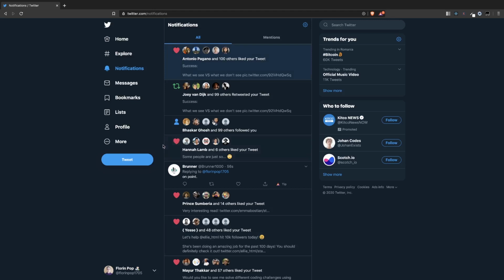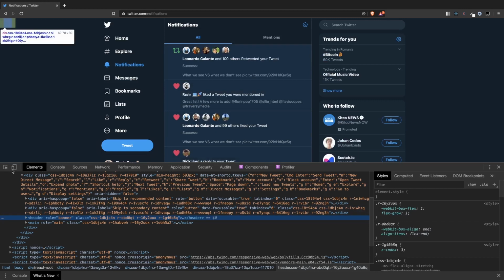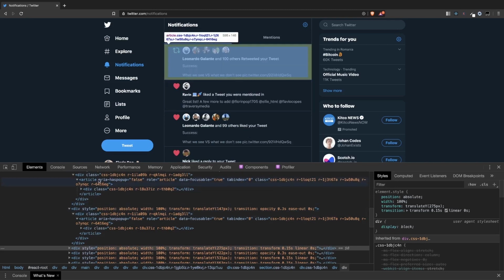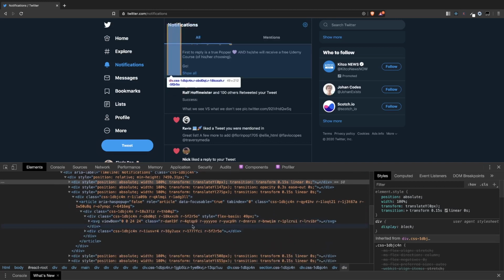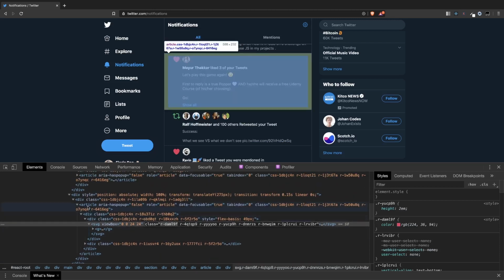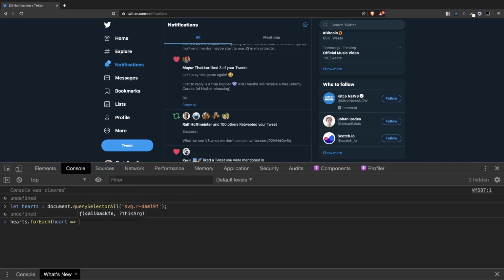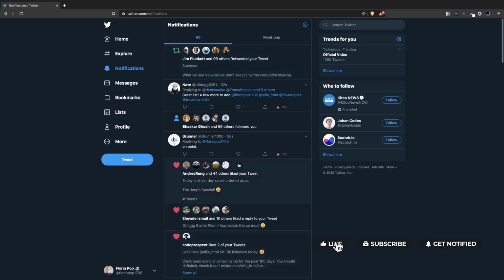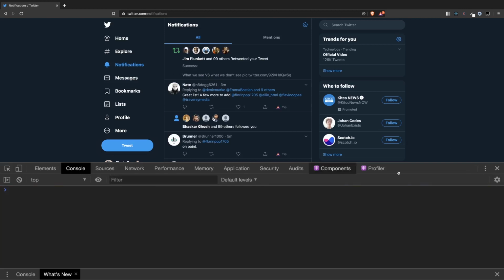Hide the Likes notifications on Twitter programmatically using the JavaScript DOM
Sometimes on Twitter you might not want to see all the Likes notifications that you get so in this short tutorial I'll show you how to add some JavaScript DOM code directly in the console to remove those notifications.